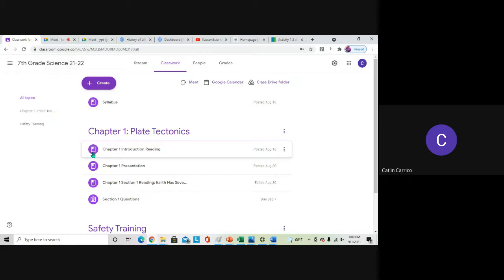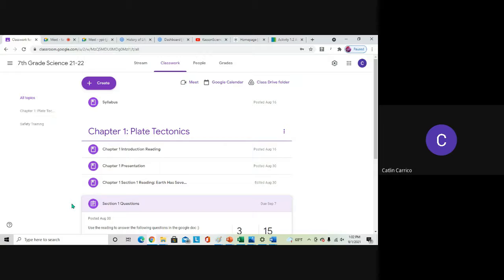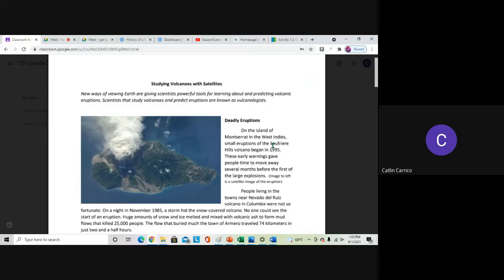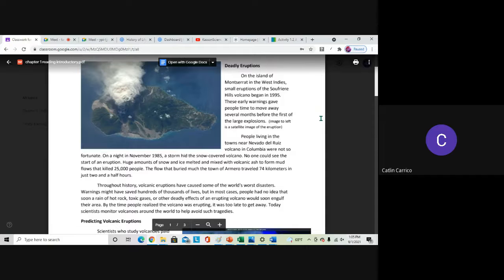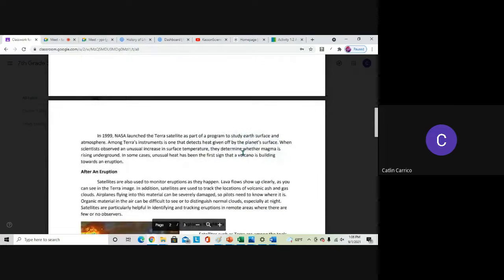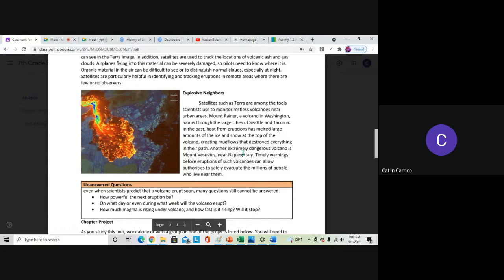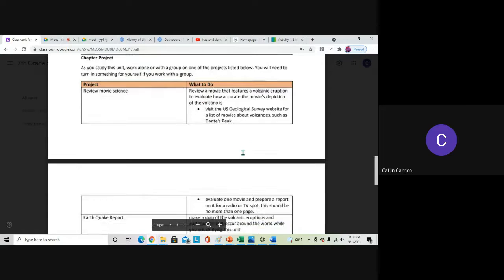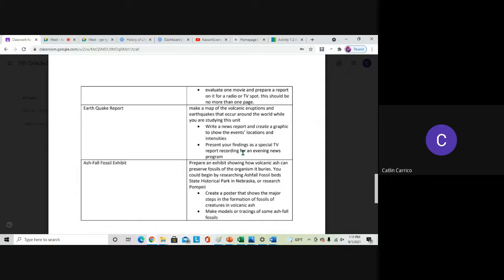7th Grade Science Plate Tectonics Intro Reading 09/01/2021